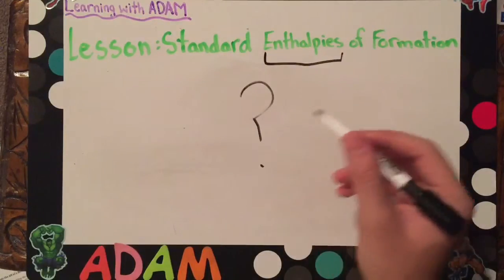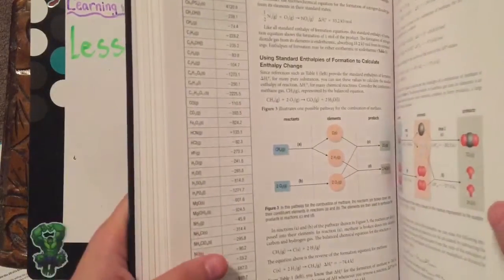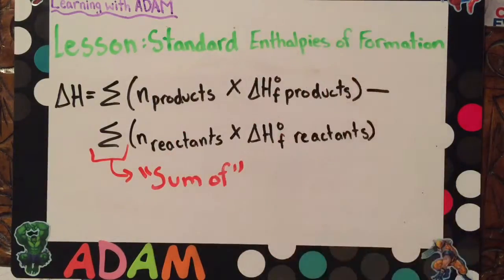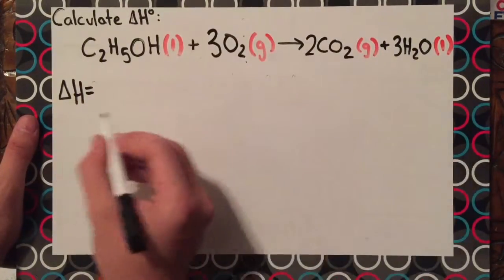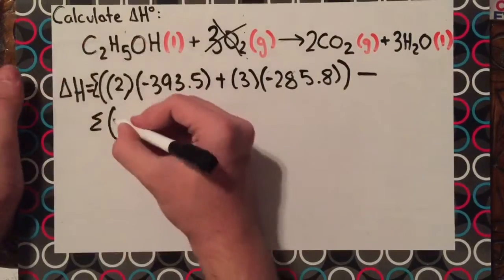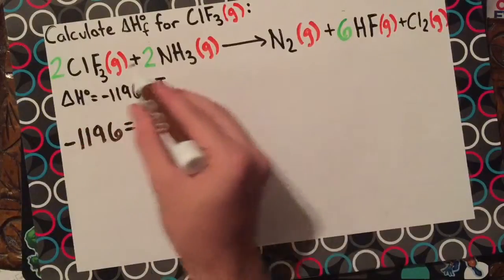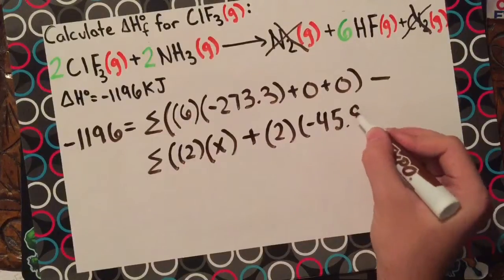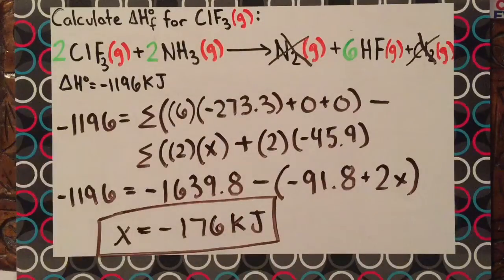Standard Enthalpies of Formation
ISU